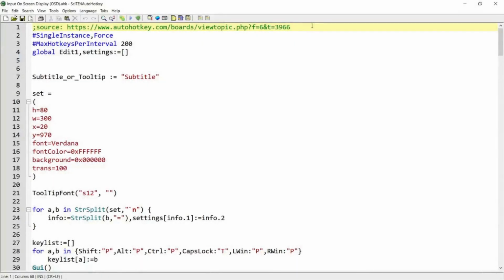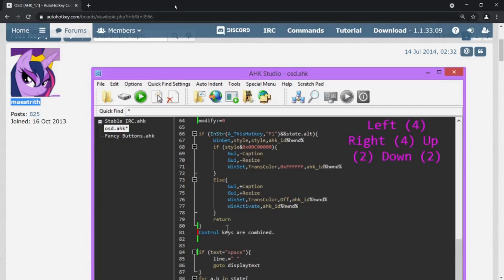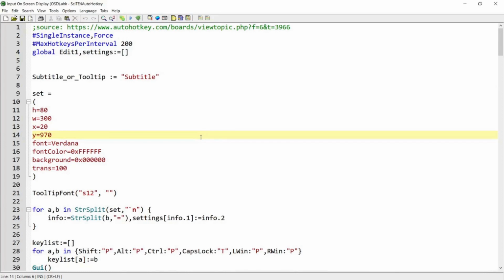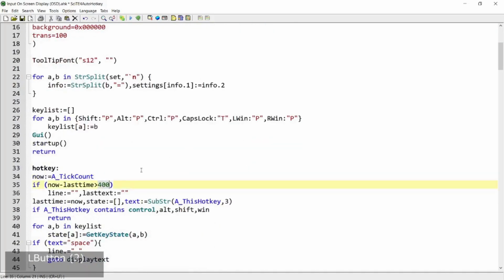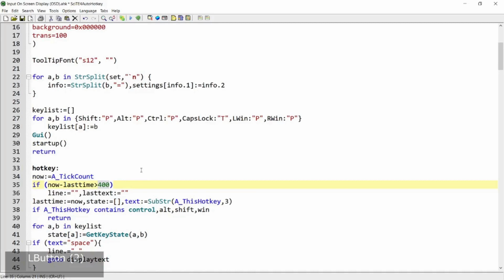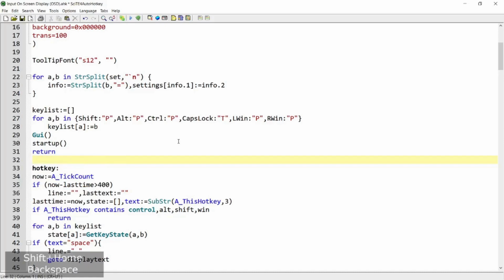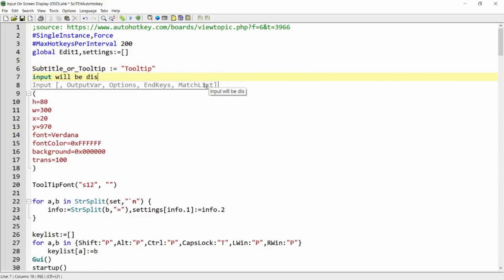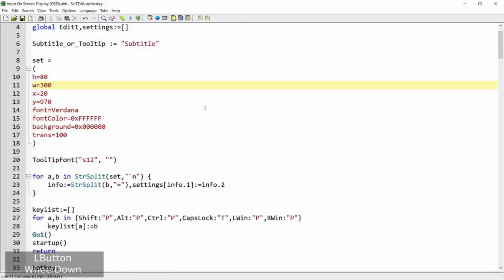[Juho's Random AutoHotkey Stuff #13] Presentation Tool 3 - On Screen Display (OSD) of Keystrokes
This is part 3 of AutoHotkey Presentation Scripts. This script displays your mouse and keyboard input on a small semi-transparent GUI at the bottom left corner of your screen so that your audience understands what inputs have been registered as you deliver your presentation.